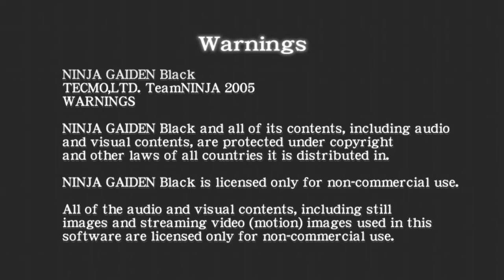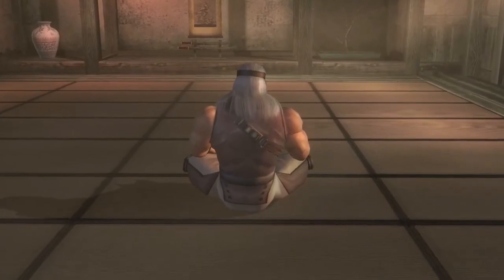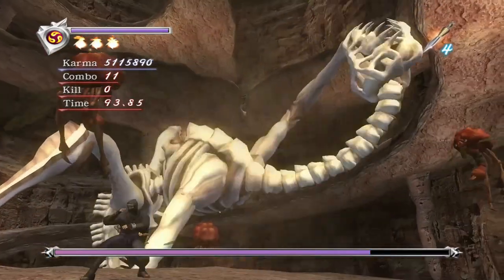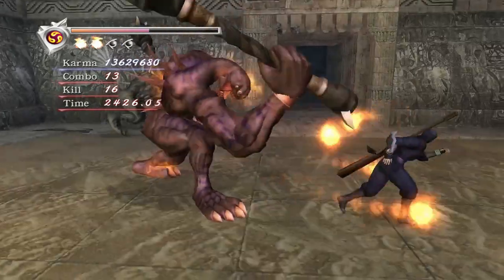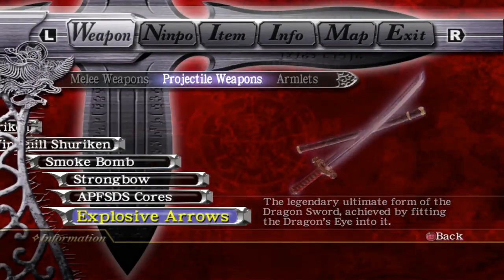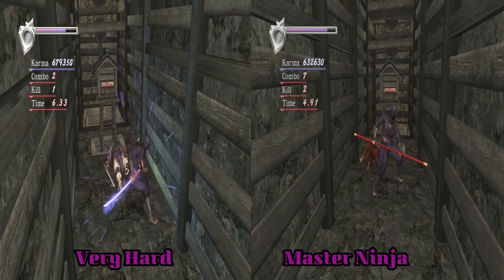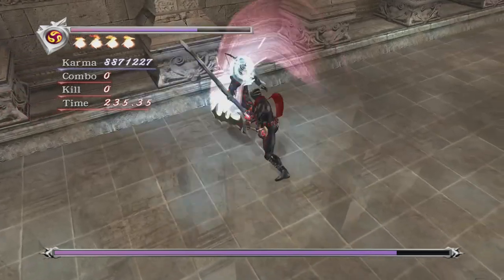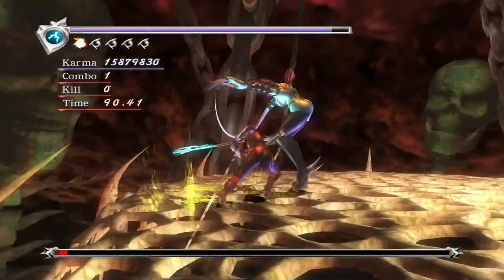What's The Difference Between Ninja Gaiden 2004 & Ninja Gaiden Black - Episode 3 - Difficulty Modes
Long one but there's little point in splitting up the difficulty stuff. Right now I would say there's at least 3 more to go.

Check out Guilty's channel for tons of modding stuff

Check out NGrealm here